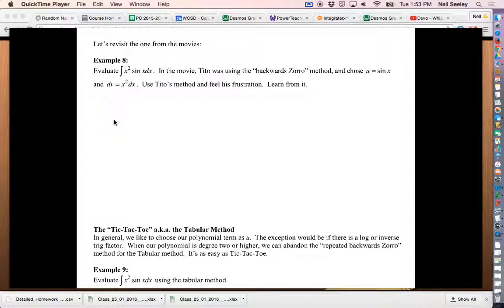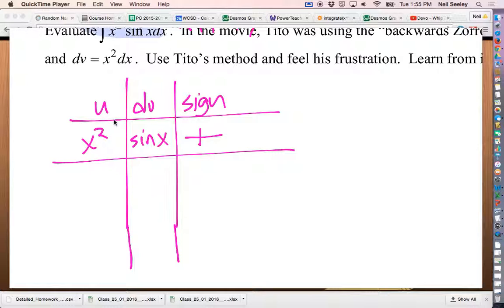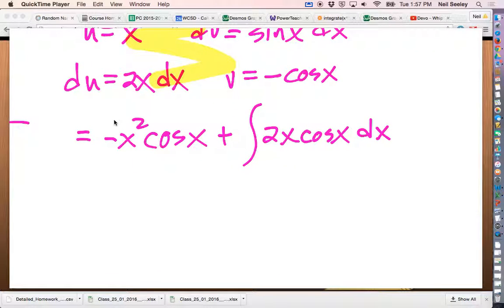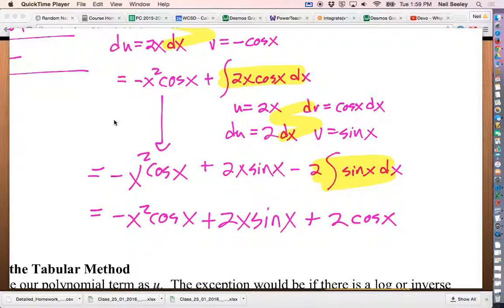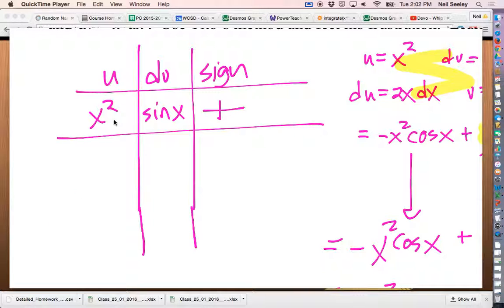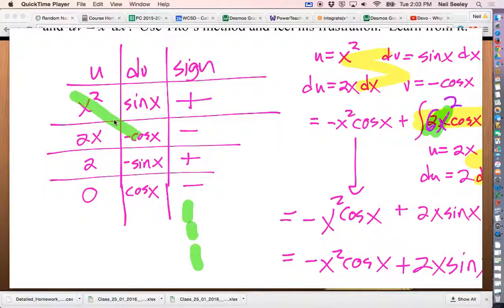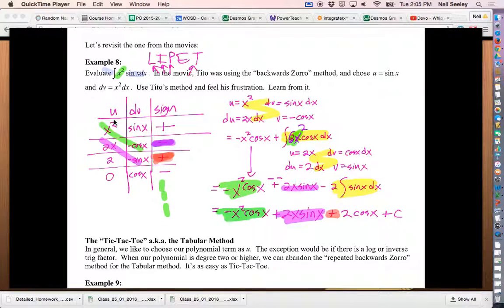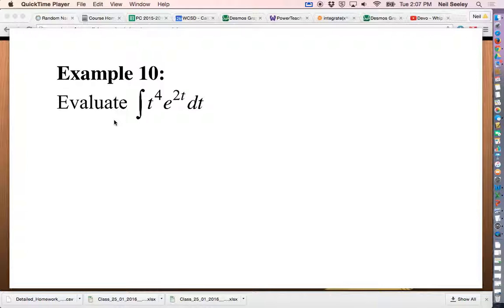Int by Parts Tabular Method PArt I